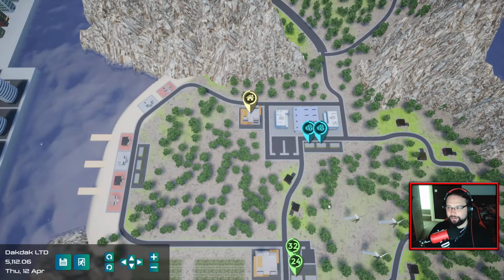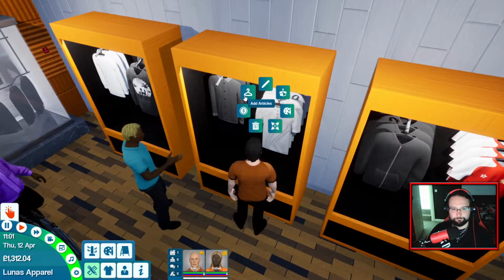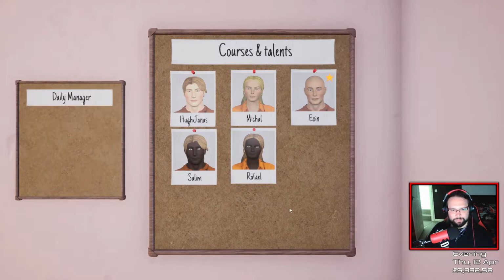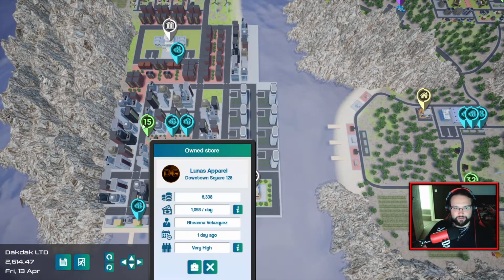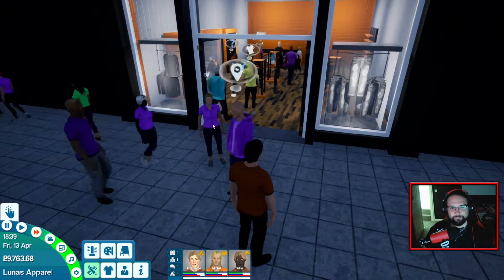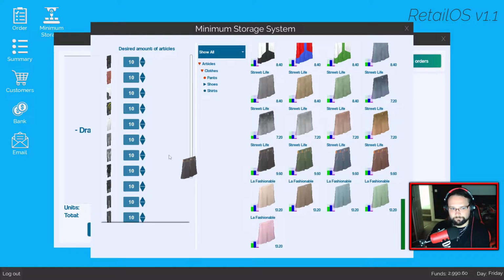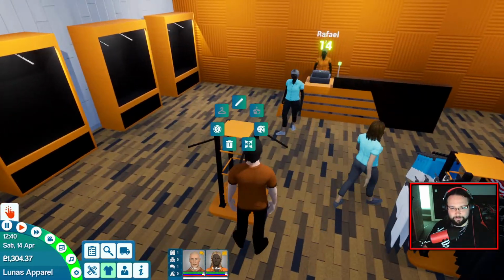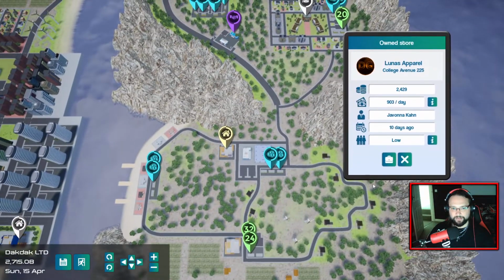King of Retail - The Campaign! - Rejigging the shop already... - Ep 42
Congratulations on owning your very own store! Design your store layout. Buy and sell goods. Hire and manage your staff, take care of your customers and plan the perfect marketing campaign. Make yours the most popular store in town - but watch out, running a store is not as easy as it sounds!

Hardware

Software